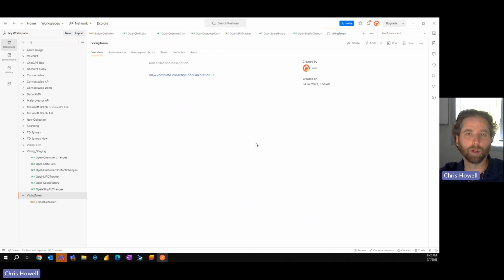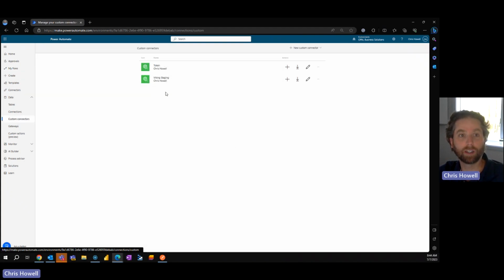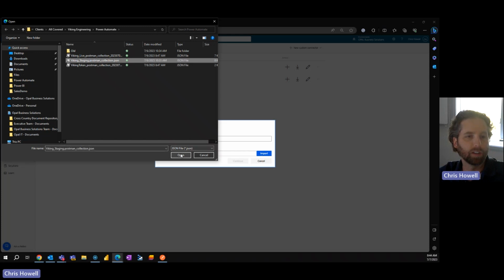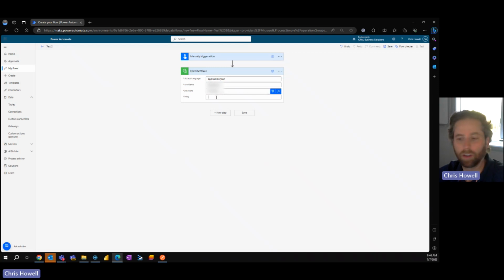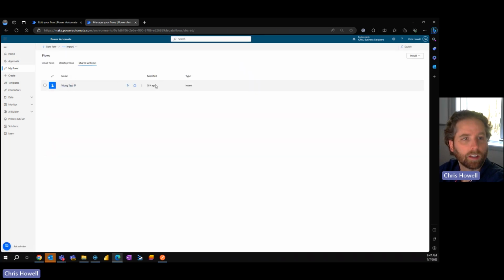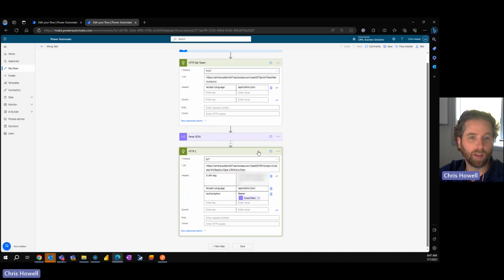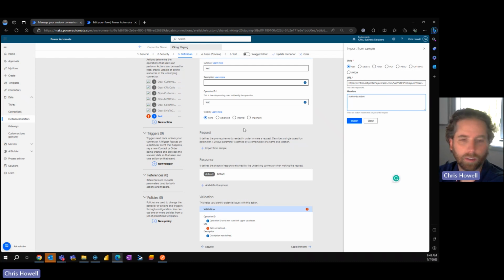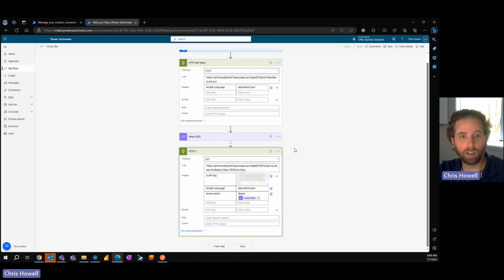Microsoft Power Platform | Get Data with API Token | Custom Connector versus HTTP Action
In this video, I compare two methods of retrieving data using API tokens in the Microsoft Power Platform: a Custom Connector and HTTP Action. Which would I recommend? Watch to find out!

❓ How can I help your business?
While I may be Some Guy Named Chris, I'm also Chris from Opal Business Solutions, a Microsoft Gold Partner! Learn how we can increase efficiency in your business using Microsoft solutions